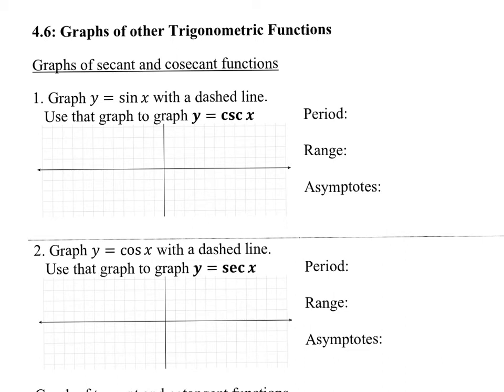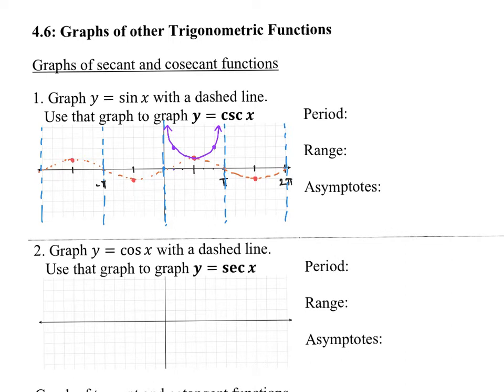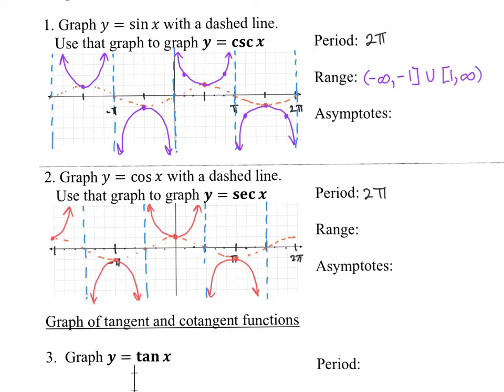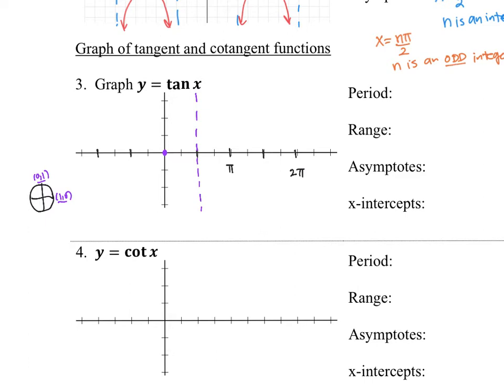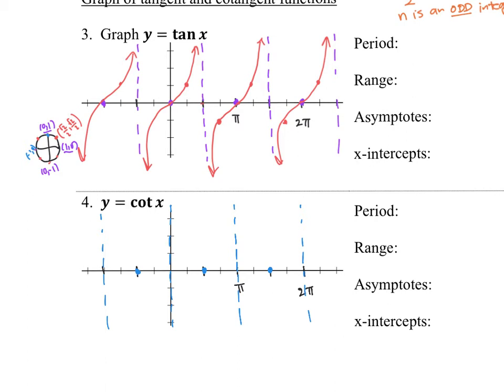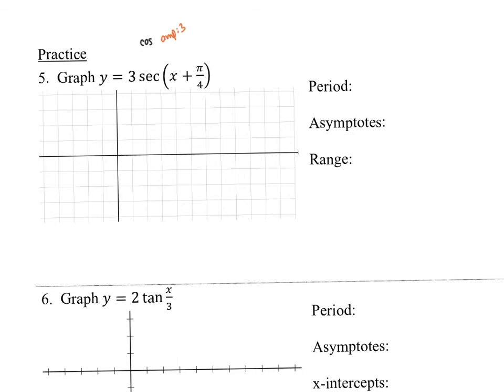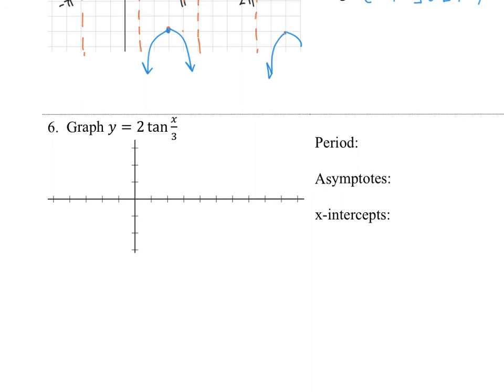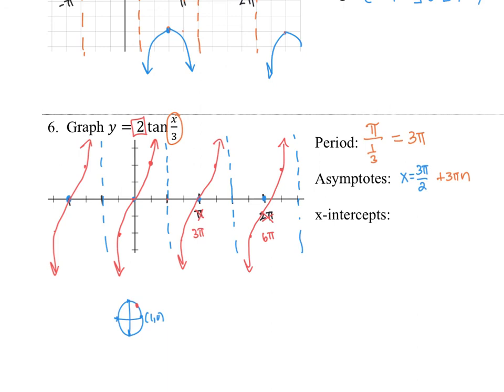4.6 Graphs of Other Trigonometric Functions